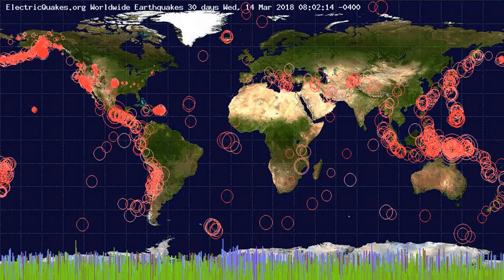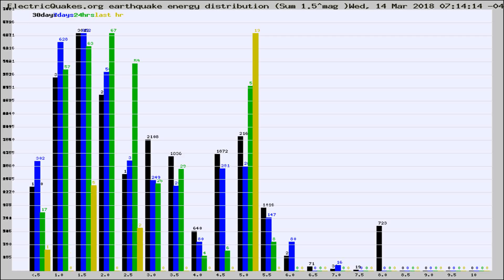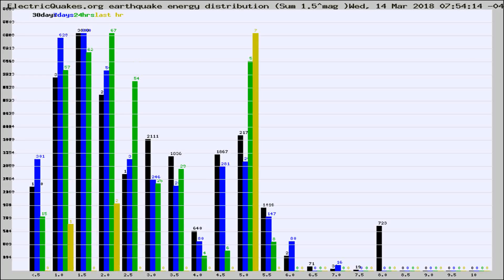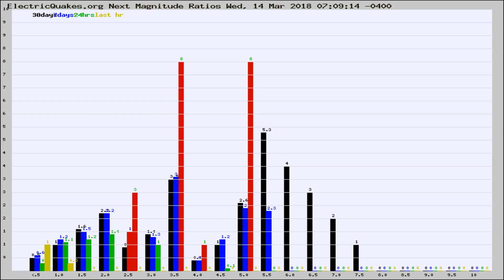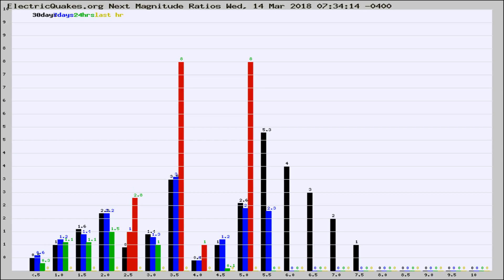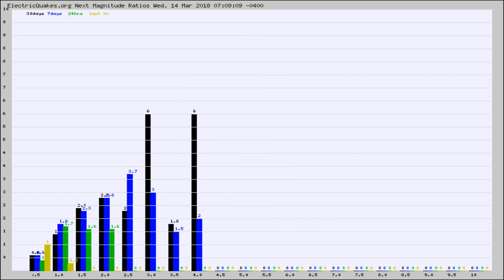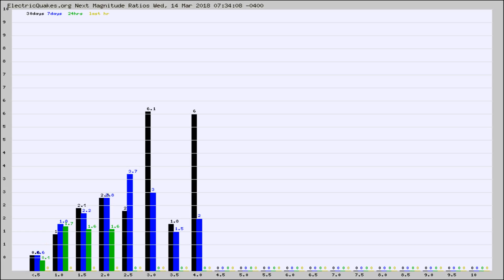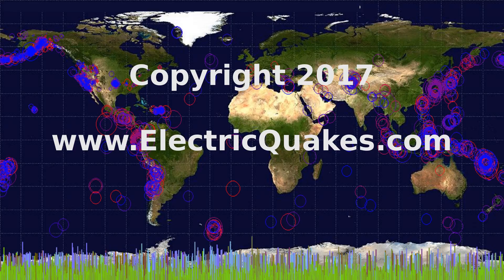Todays_Hourly_World_Earthquake_Statistics_from_ElectricQuakes.org_03-14-18+08:02:01